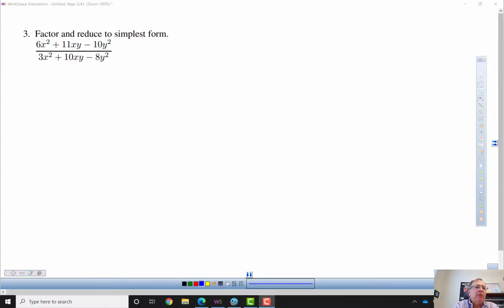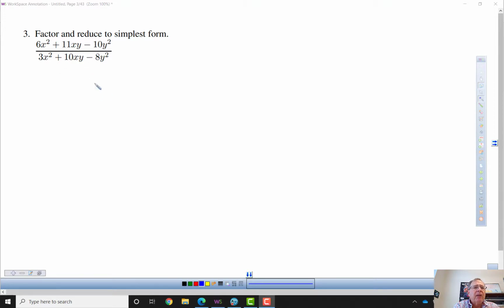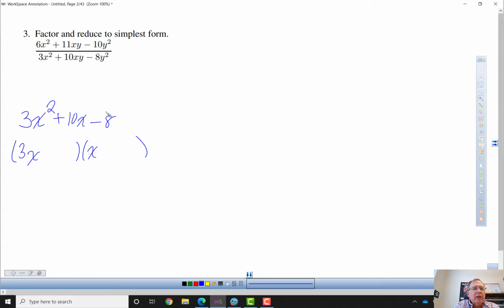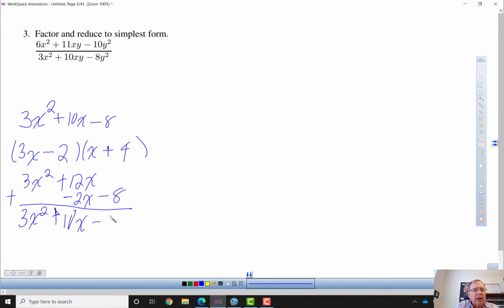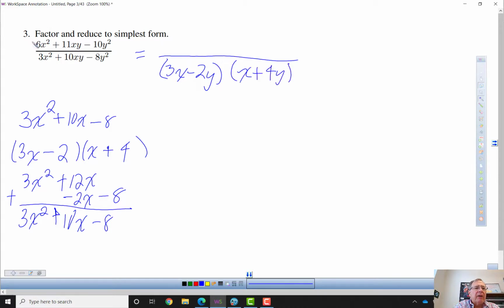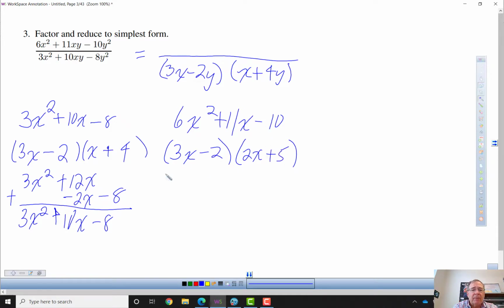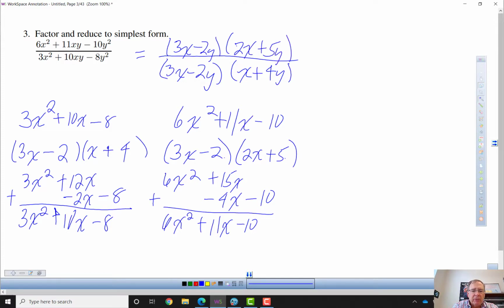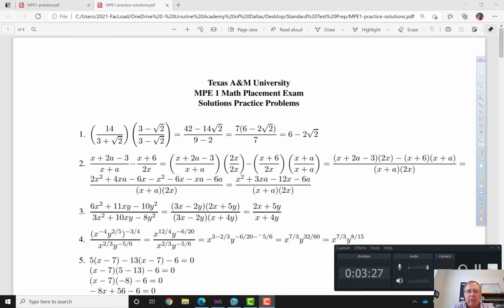MPE1 a3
Math Placement Exam 1 problem 3.